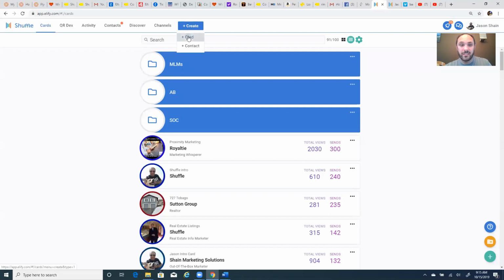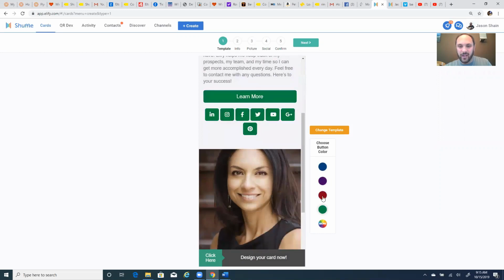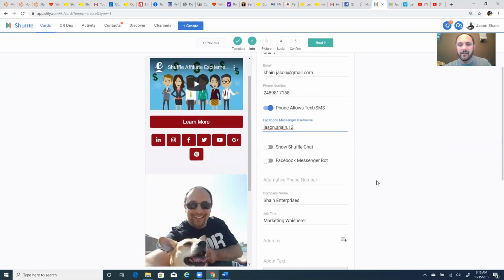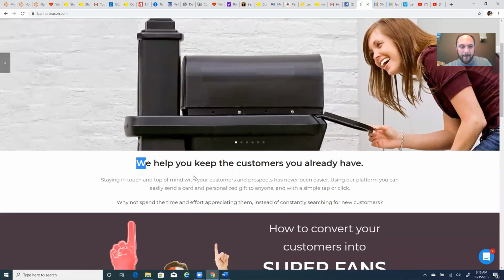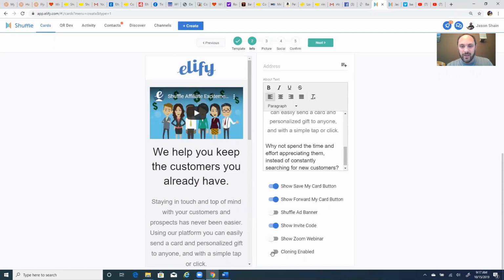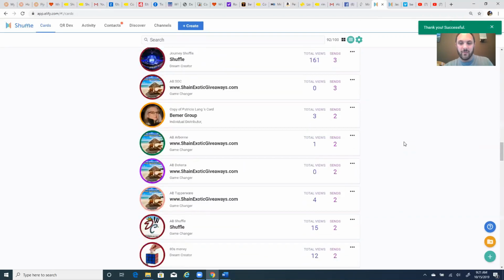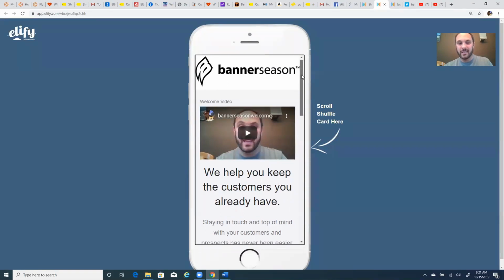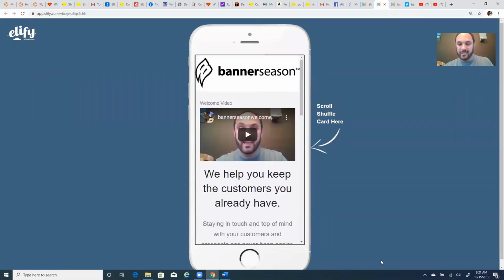How to Easily Onboard someone to Banner Season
Onboarding someone to Banner Season has never been easier

Use this Rank Maker approved system to onboard your newest Banner Season customers and Referral Partners
Have new Banner Season users be in the know with buttons to have them join FB groups, go to the vimeo channel and more!
Know every time they are looking at the Banner Season onboarding digital card.